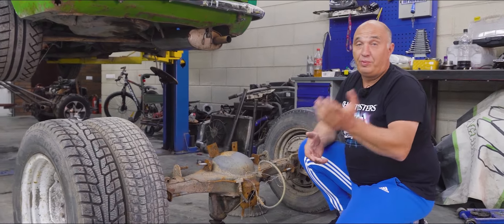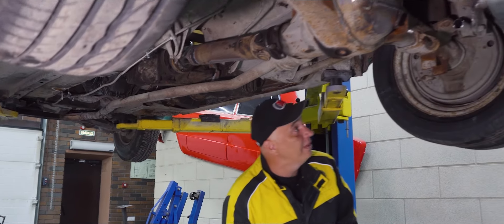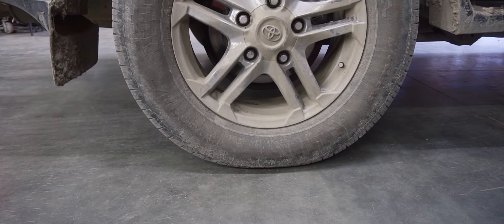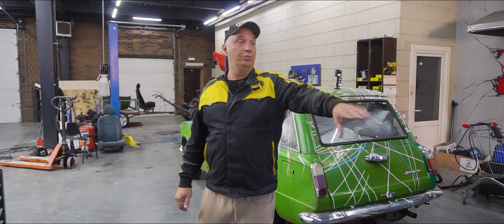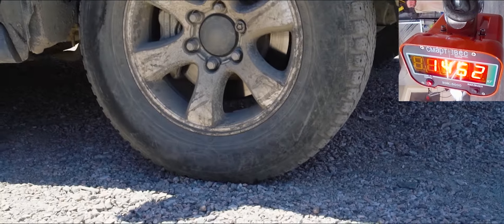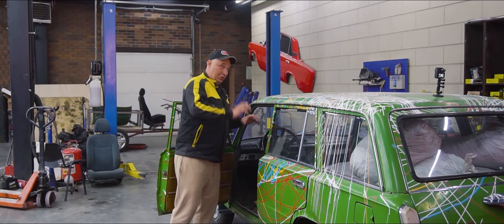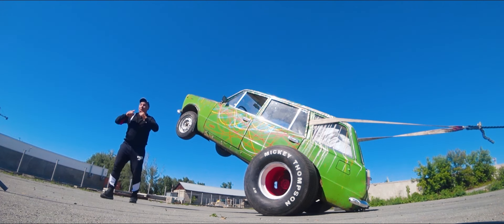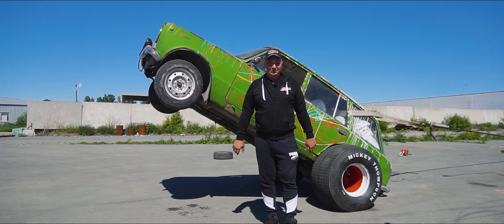Super-powerful Lada – capable of doing a wheelie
In this episode we build a seriously overpowered Lada.